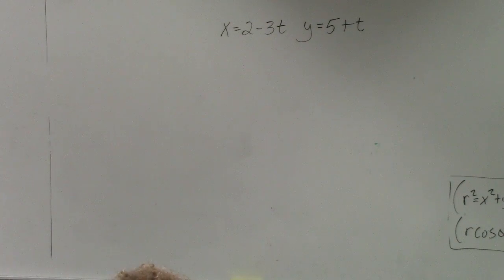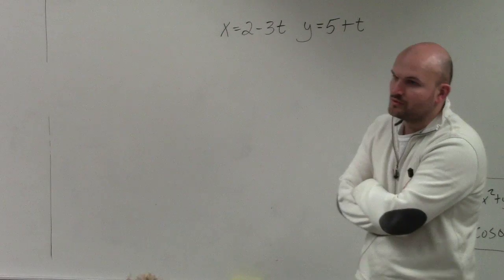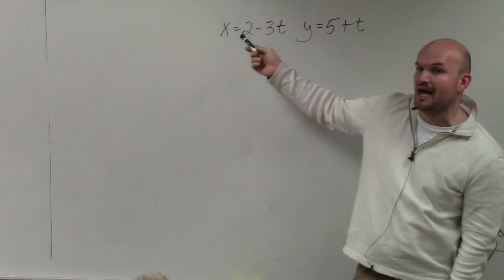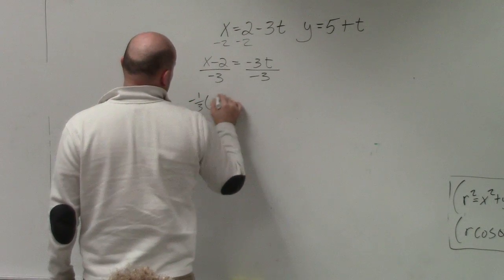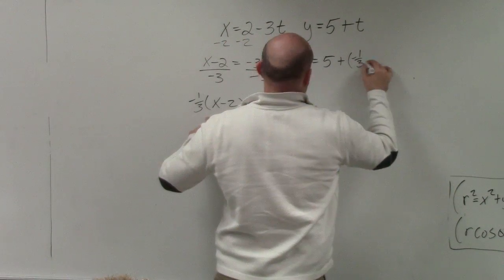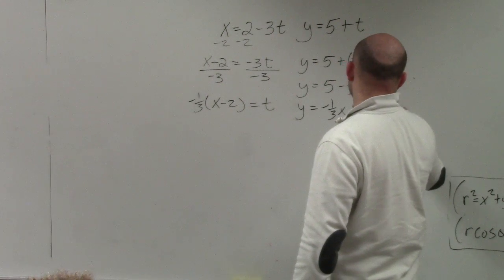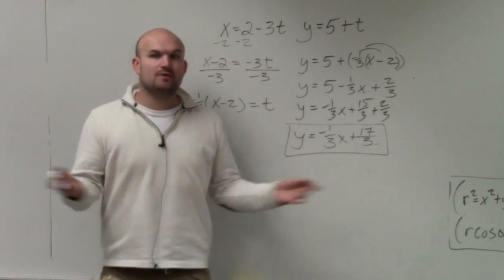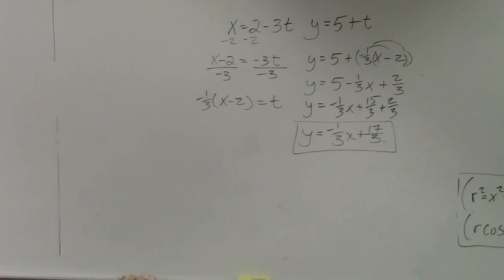Learn how to eliminate the parameter and identify the rectangular graph